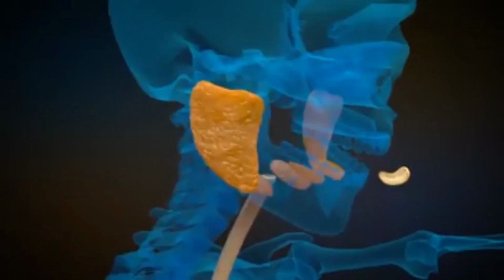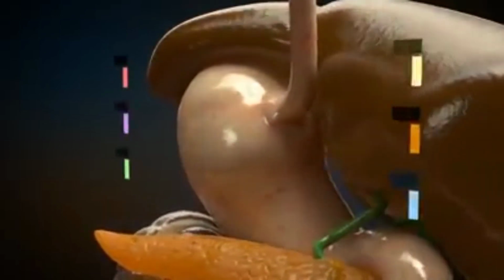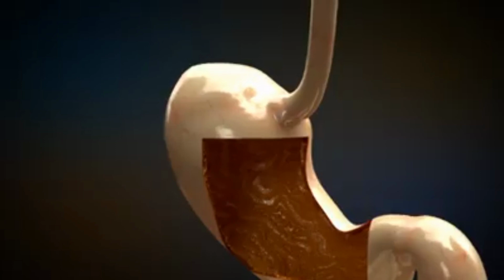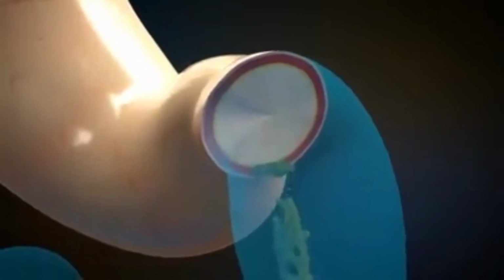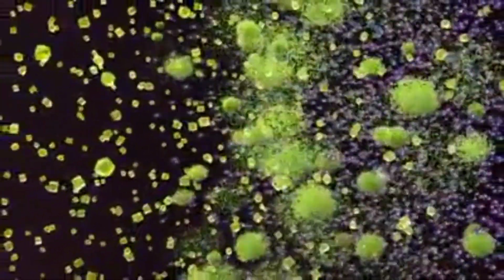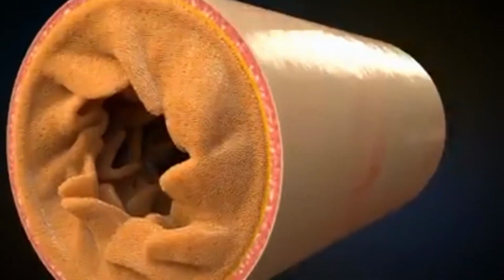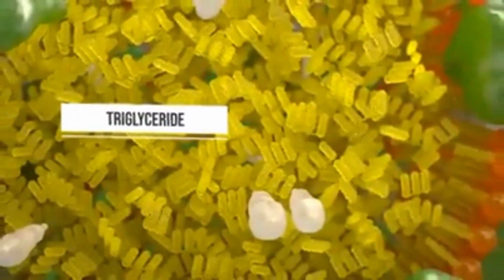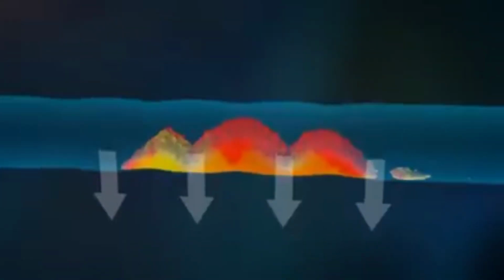Human Digestive system and Name of GIT parts and functions.